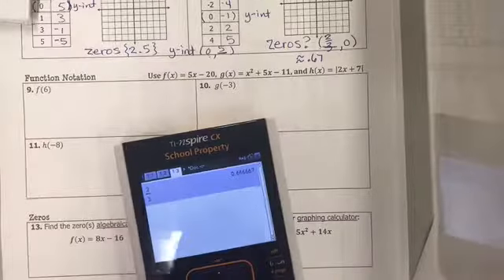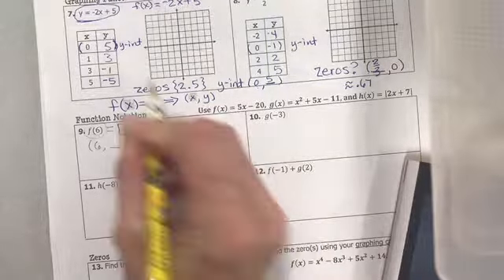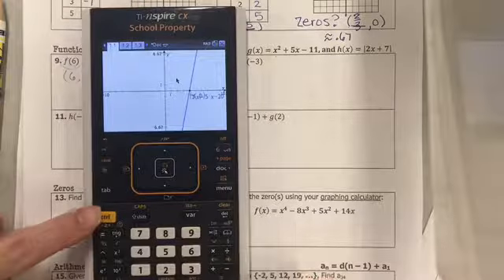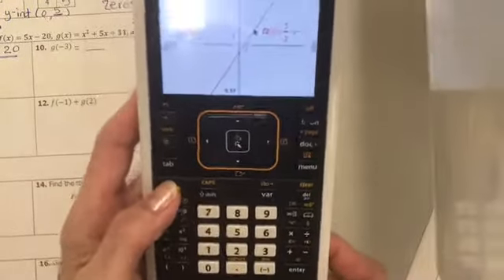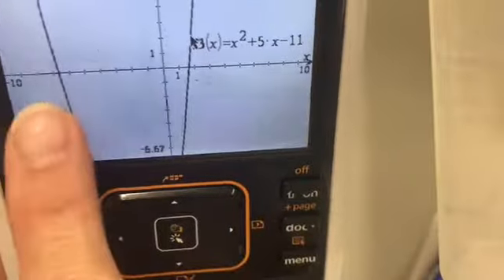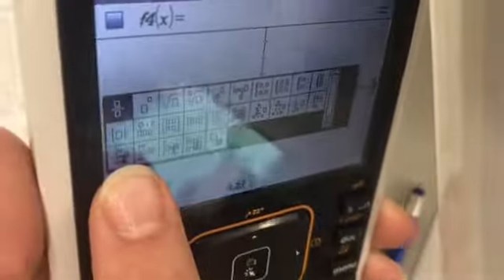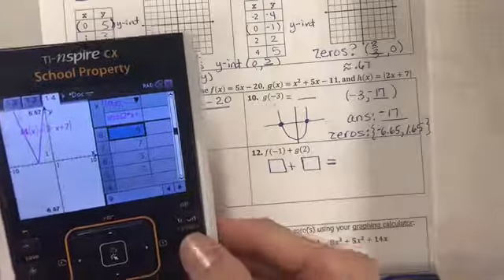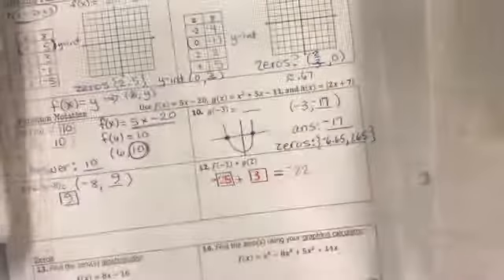Algebra 1 U3 Relations & Functions Review with TI Npire part 3 of 4